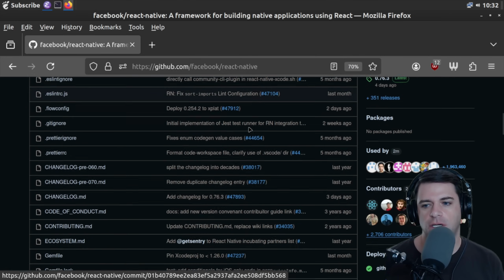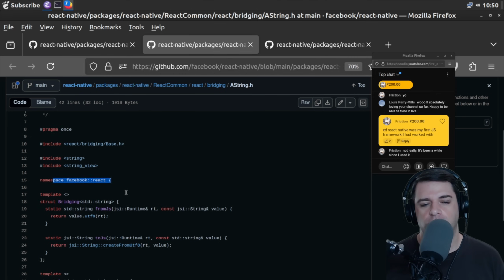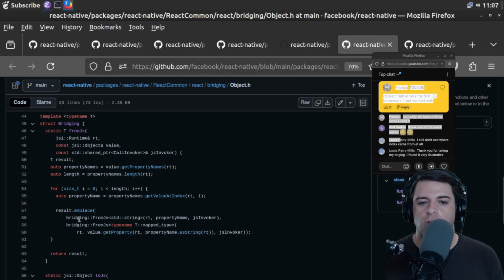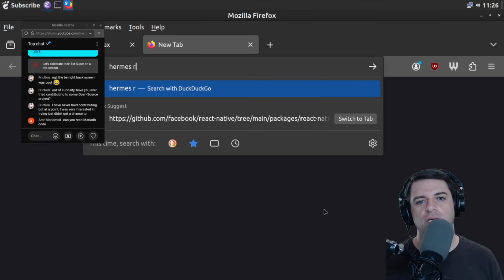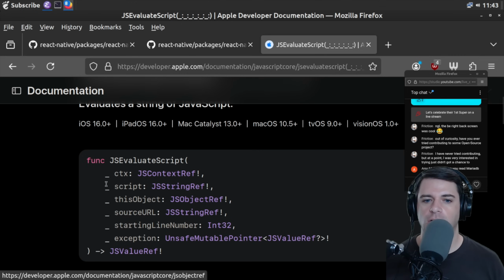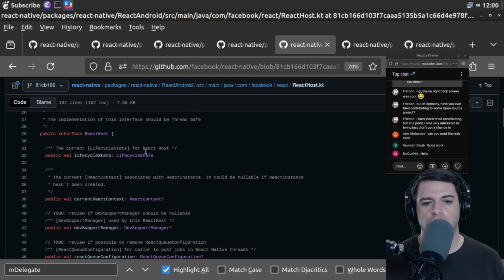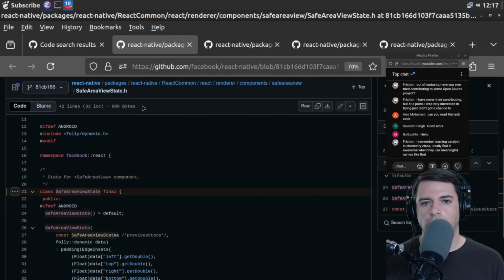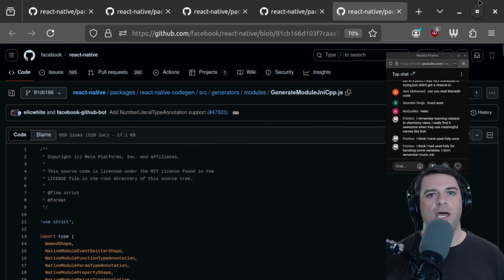Let's read the React Native source code!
- Frederick Rowland
- Alexander Kulnev
- AnonMe
- Long Nguyen
- Sreyan Chakravarty
- Nam Anh
- duck
- Naur
- KKR
- Randy Jordan
- Kenn
- manoj
- Rafael